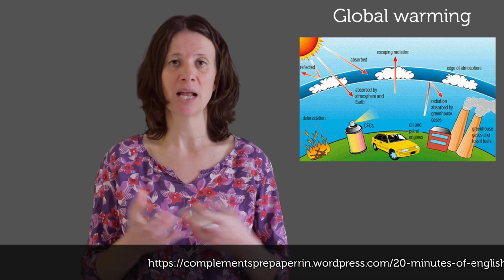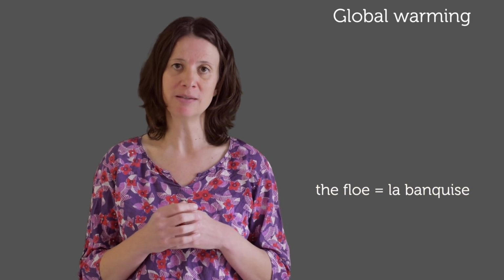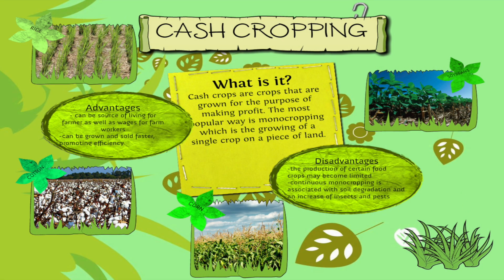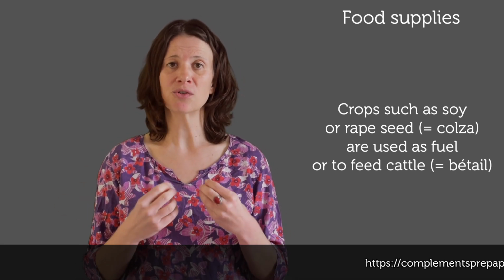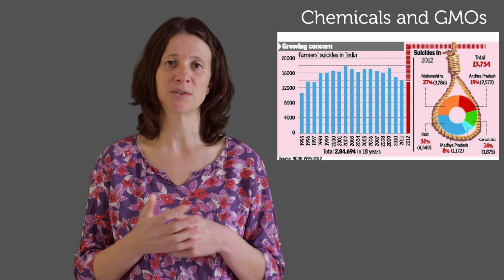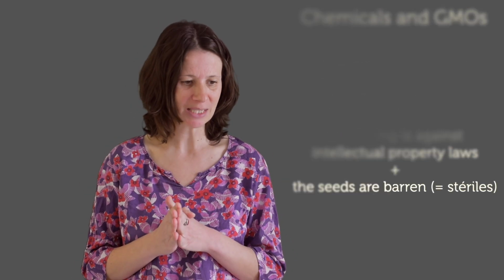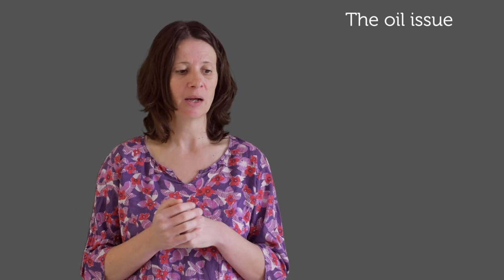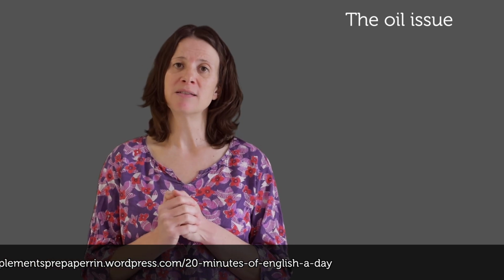The Environment 1